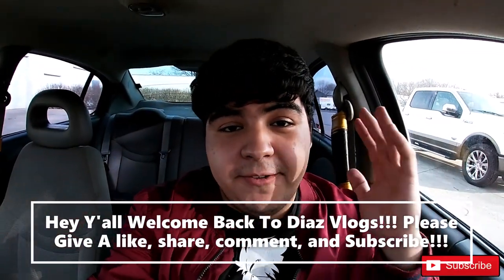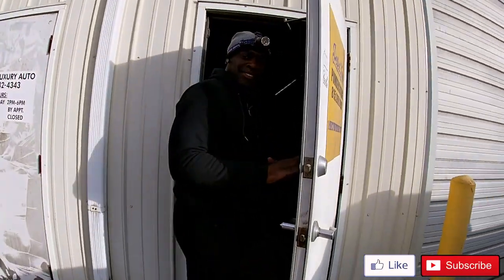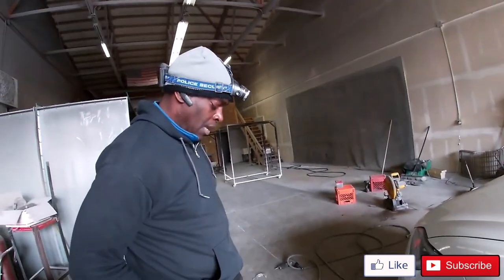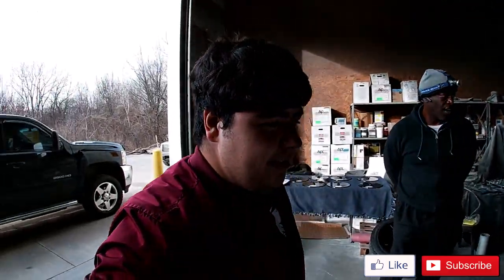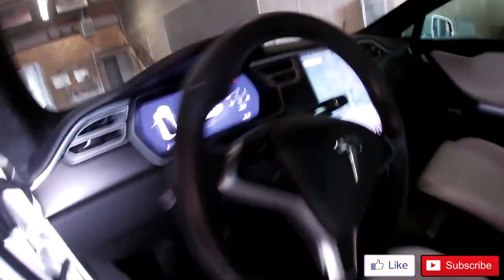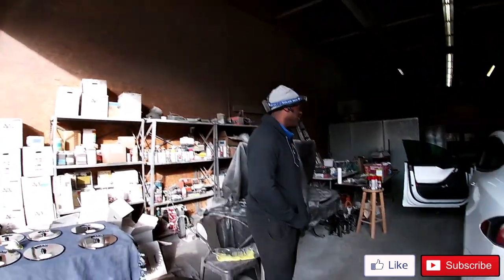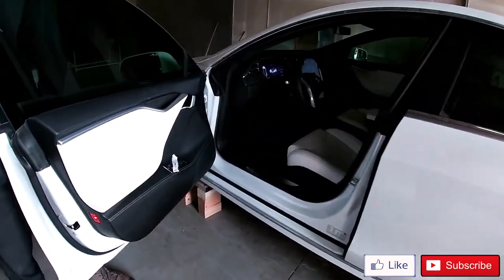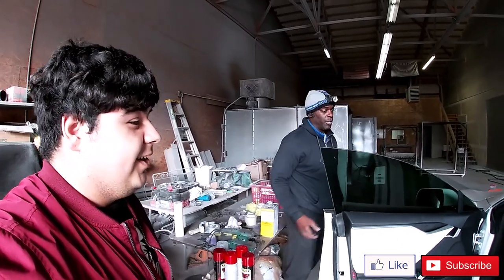A Tesla Getting Powder Coated!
Hey Guys Diaz Vlogs Here!! This Vlog Im Here with a good friend Eli who manages Perfect Touch Powder Coating!